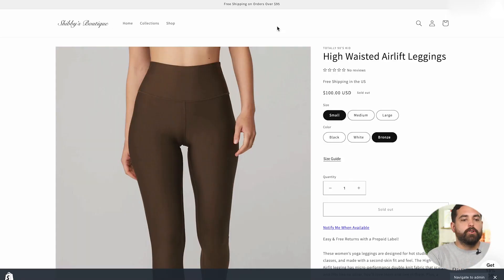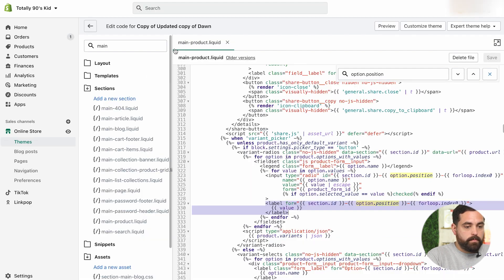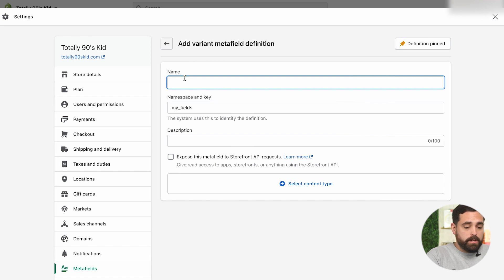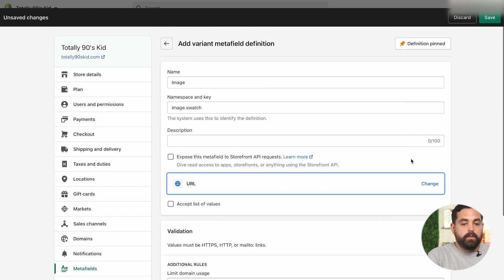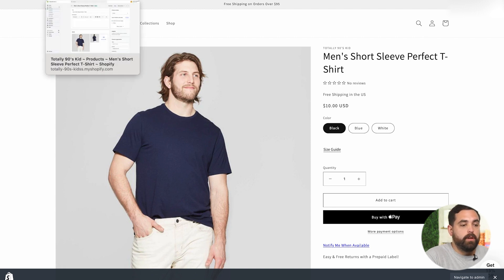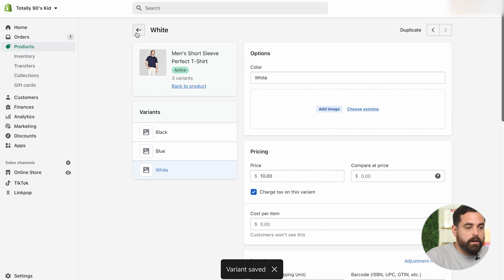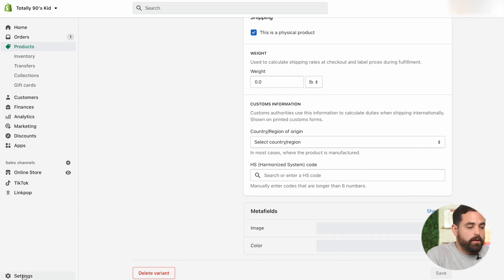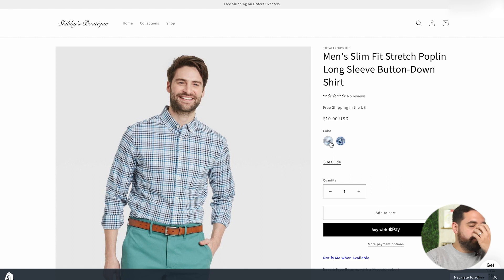How To Add Color Swatches To Your Shopify Product Page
Color swatches can help improve conversion rates on your product page. The Dawn theme doesn't provide a way to add these natively, so we found a workaround to add not just the color swatches, but image swatches too. We'll walk you through step-by-step instructions on adding color/image swatches with no need for an app.

Chapters:
00:00 Introduction
01:19 Add Custom Code
03:01 Create Meta Fields
05:43 Add Products
07:04 Assign Color Values
08:25 Adding Pattern Swatches